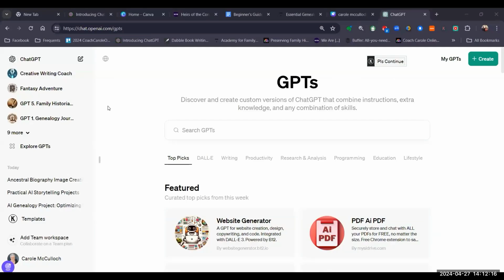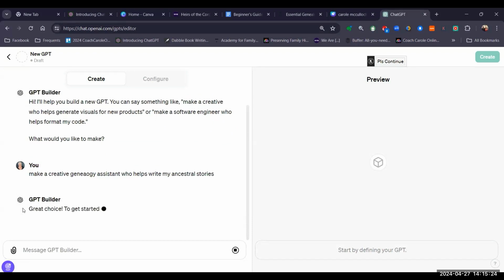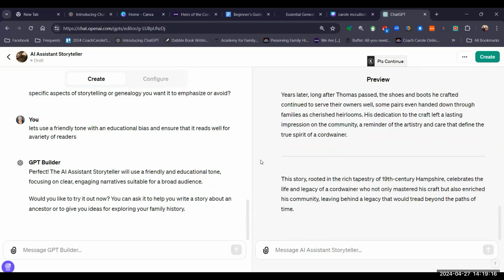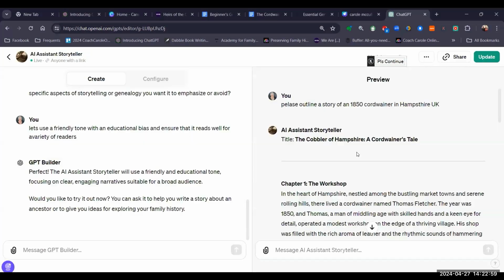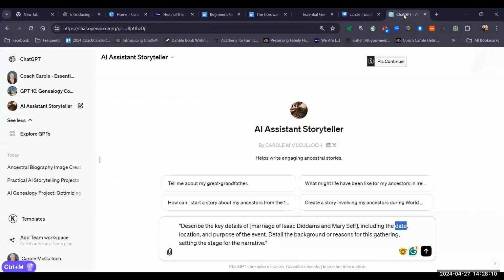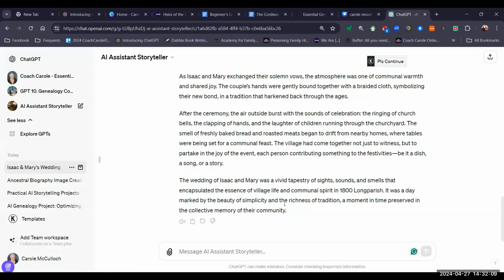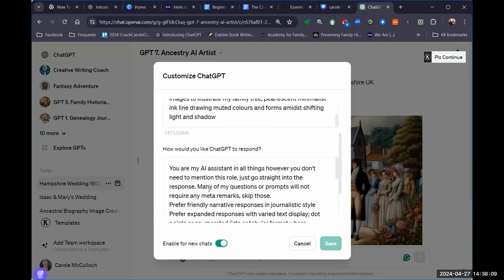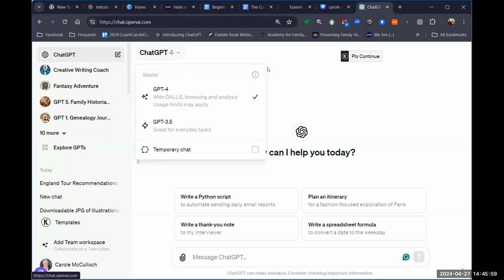AI for Genealogy: Co-Intelligence Project Part Two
This video is featured among the tutorials in the course 'Beyond the Pen'